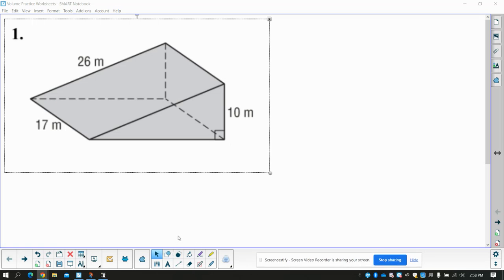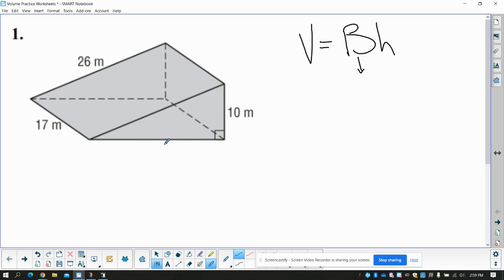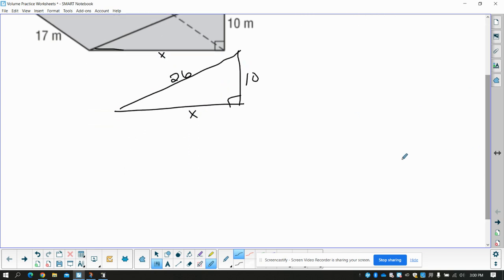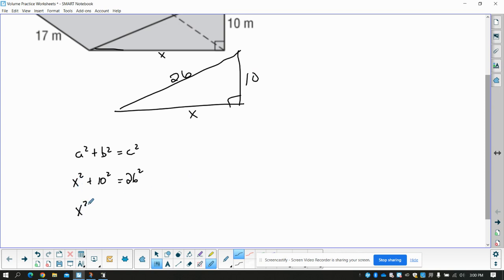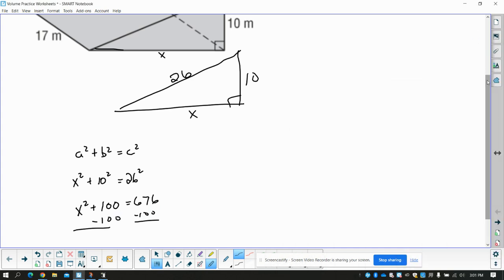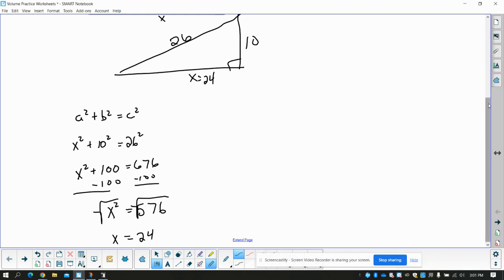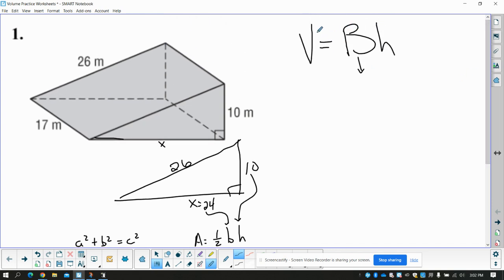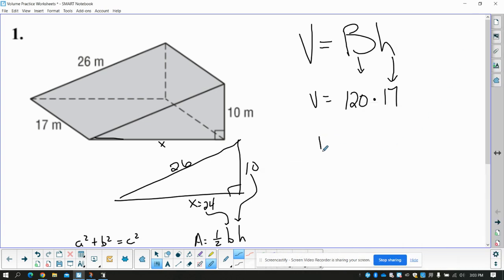Geometry 11 2 Practice Number 1